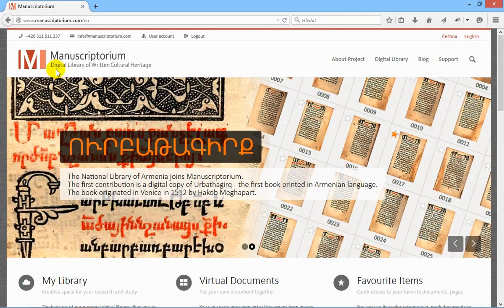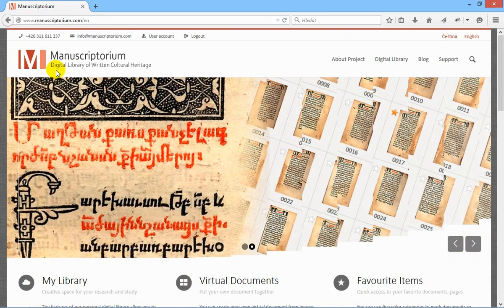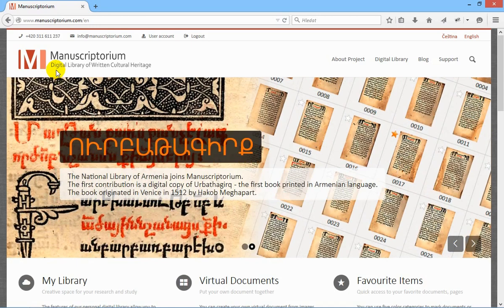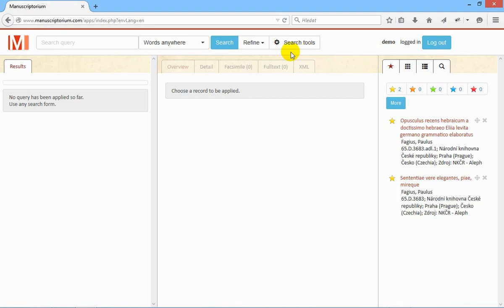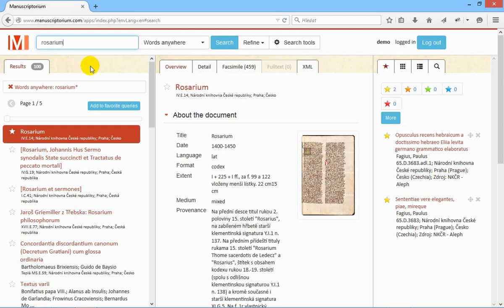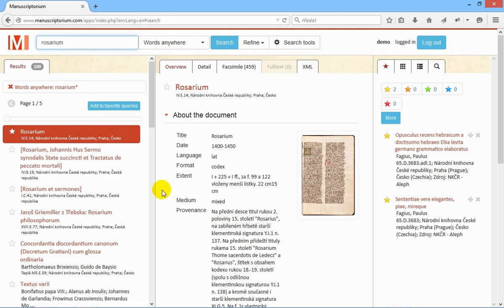01 - How to access the digital library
How to access the digital library.